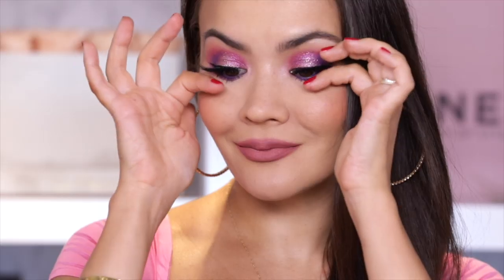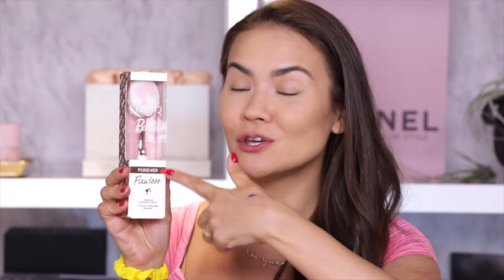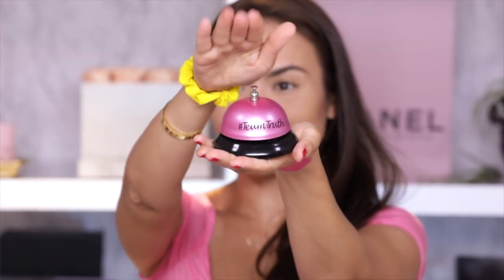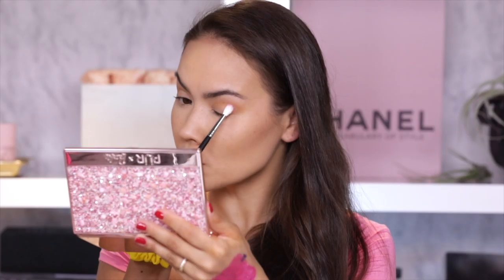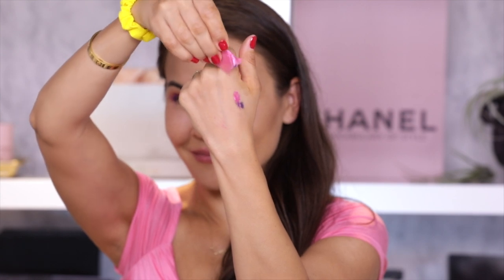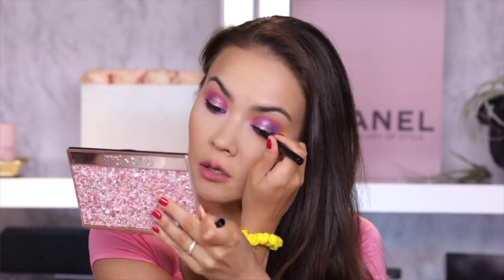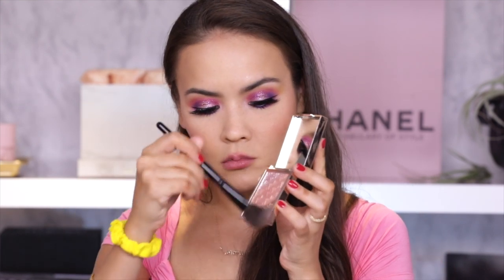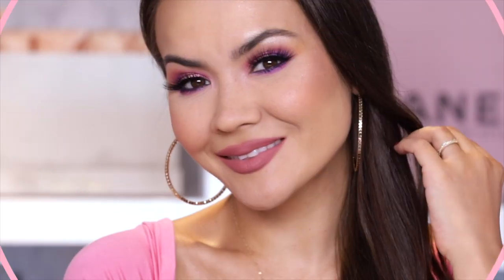PUR X BARBIE COLLECTION FULL REVIEW | Maryam Maquillage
I’m a Barbie girl in a Barbie world! Today, I’m reviewing the new PUR x Barbie makeup collection collaboration in this new makeup releases beauty news edition video. As always and forever, I'm also giving you a verdict at the end TeamTruth style. Hope you love this one!

PUR x BARBIE
Endless Possibilities Palette

PUR x BARBIE
Lipstick

PUR x BARBIE
Dream Glow Highlighter Palette

PUR x BARBIE
Signature Pro Lashes

PUR x BARBIE
Girl Gloss

PUR x BARBIE
Gliterally Pink Peel Off Mask

PAT McGRATH
Sublime Perfection Foundation